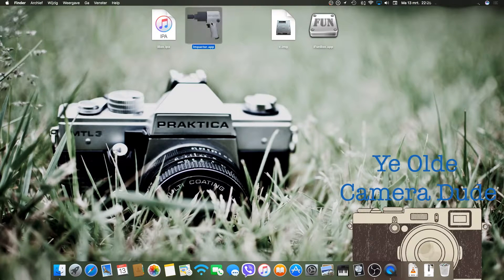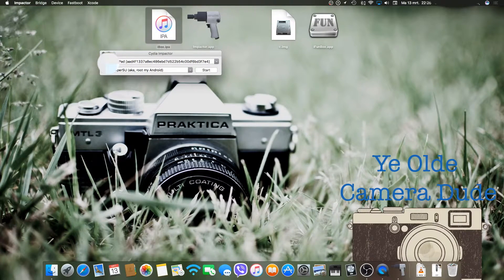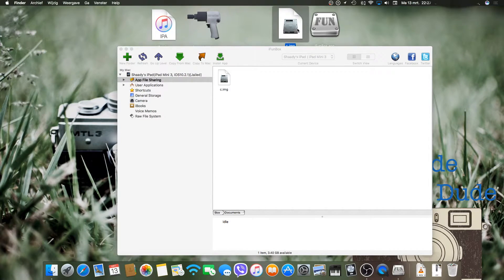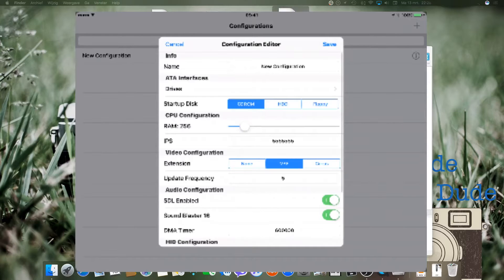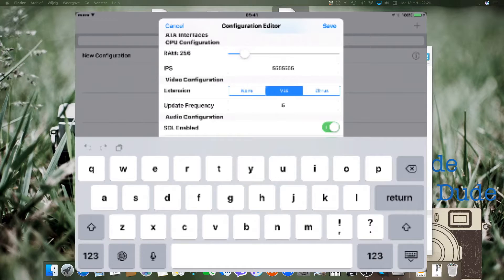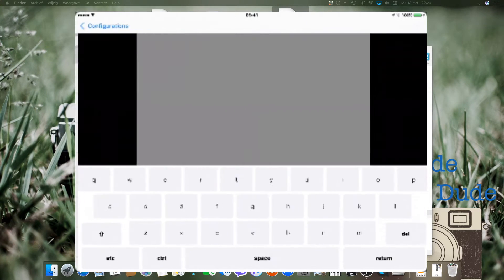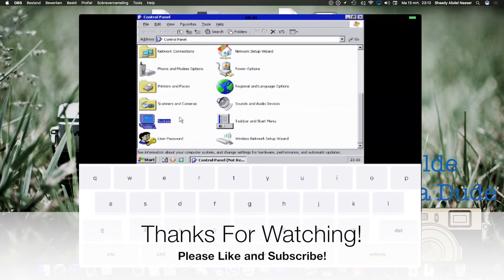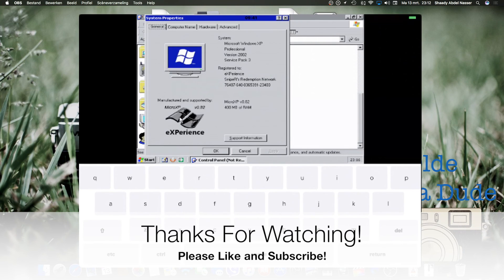Windows XP on iOS 10.2 & 10.2.1 using iBox2 tutorial! - iPhone, iPad!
This is a tutorial for getting Windows XP booting on iOS 10.2 & 10.2.1.  Onscreen instructions: Turn on Subtitles/CC!

Need help?! Just comment

(note: Due to some concerns about hacked apple id's just create a new one just to be sure its free! Just never use it with any iTunes billing info)

Enjoy YOCD!